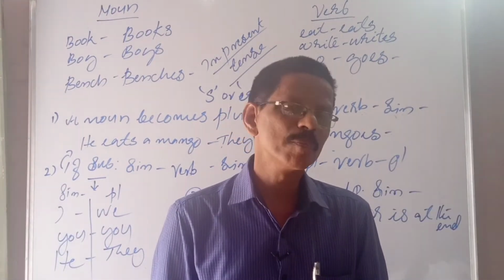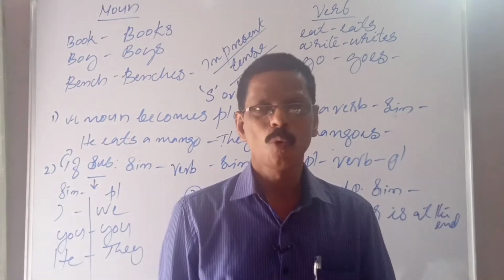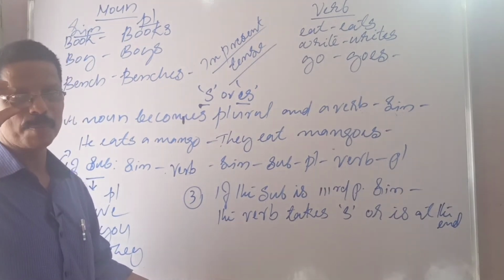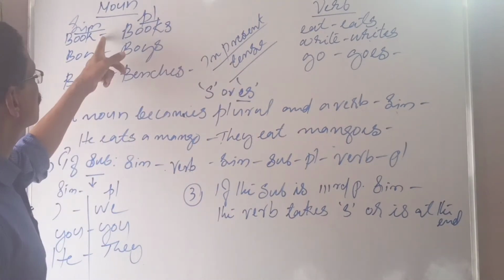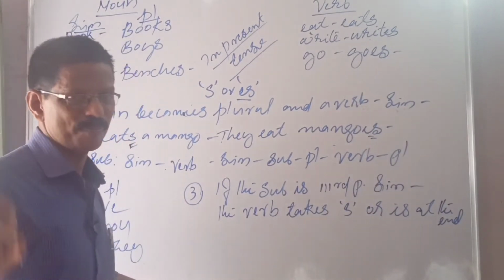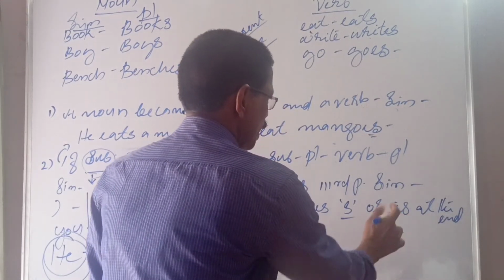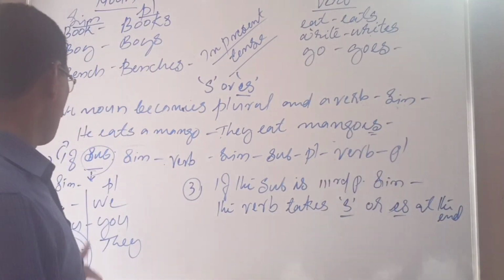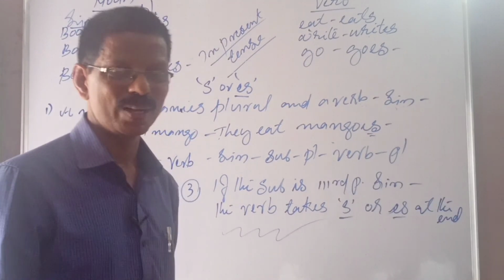Sub- Verb agreement-Elementary Grammar and Spoken English#sgkenglish.